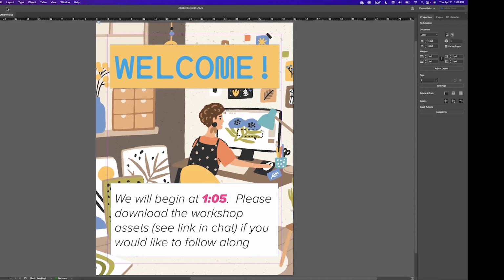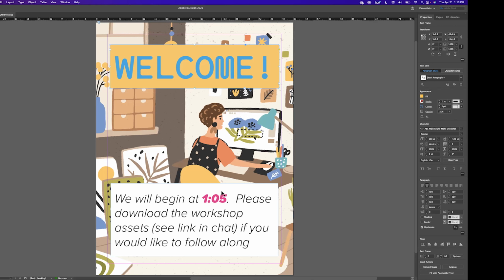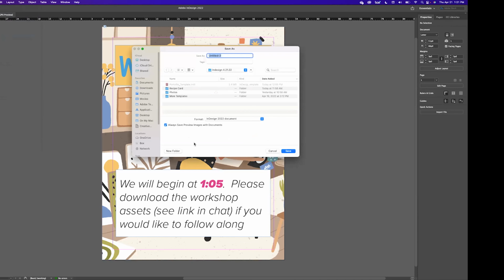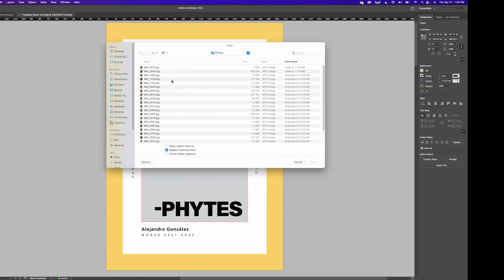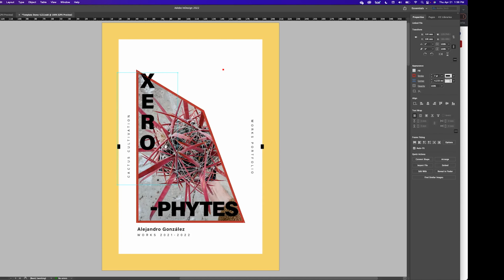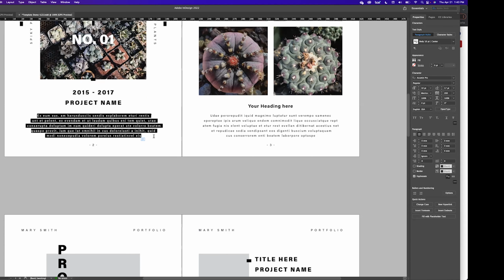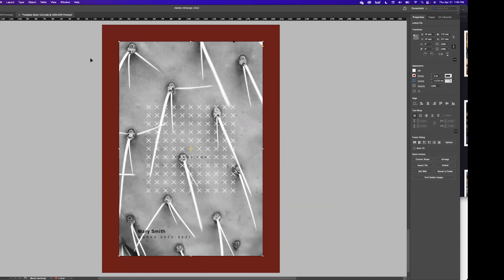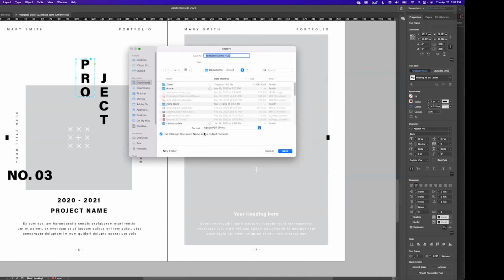Creating from Template InDesign 2022